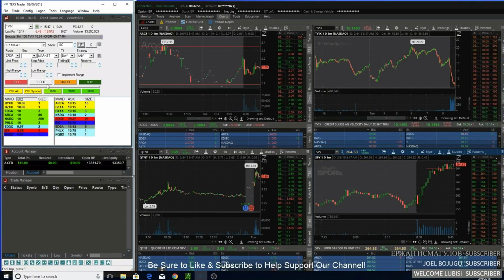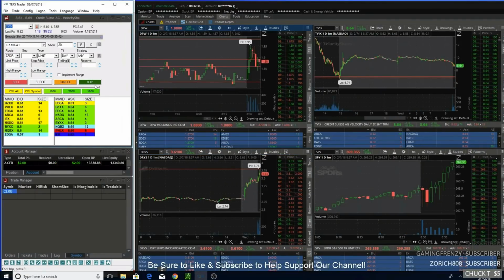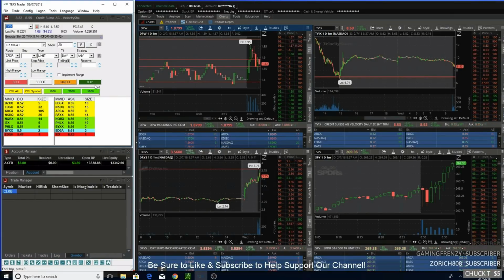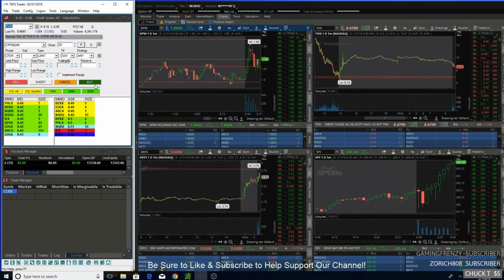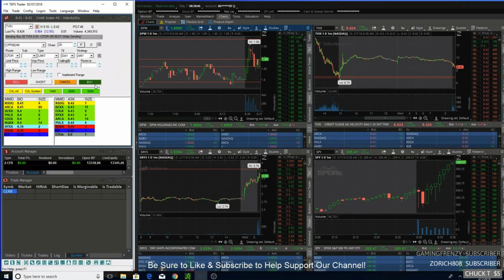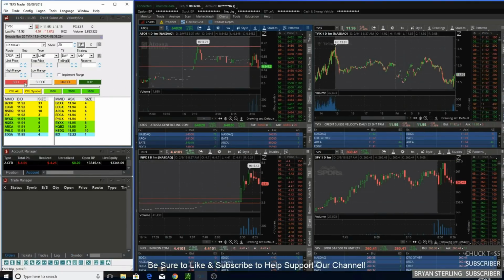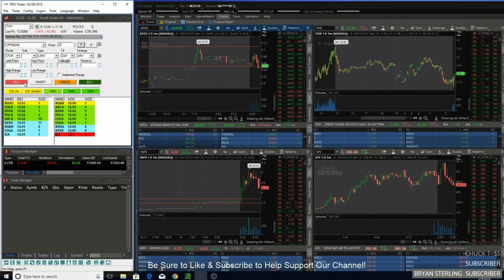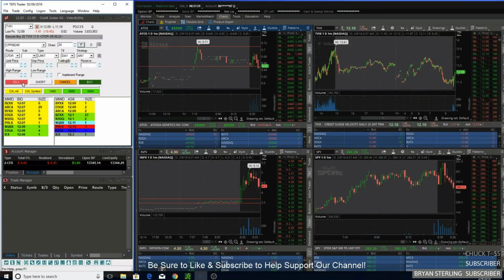75% Accuracy Last Week - Live Trade Video (Strategy Review) - Live Small Account Day Trading